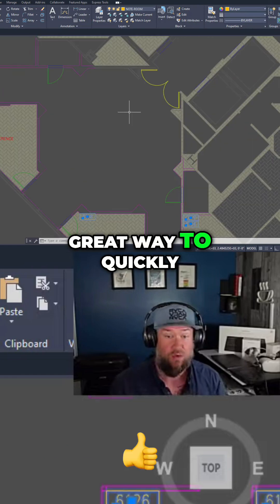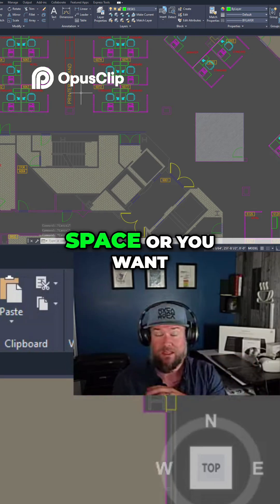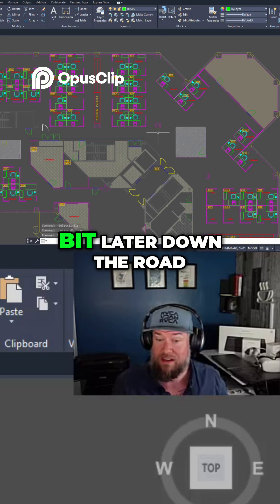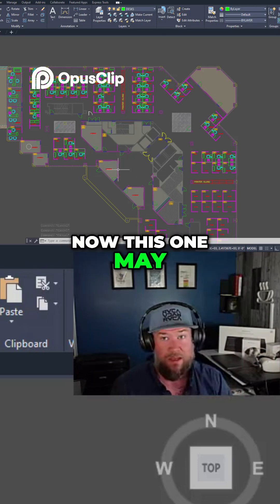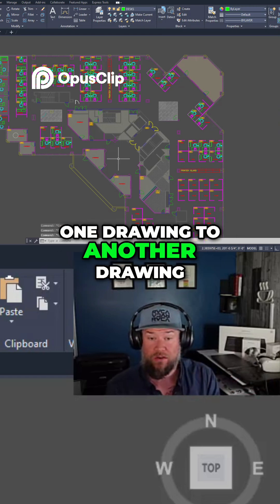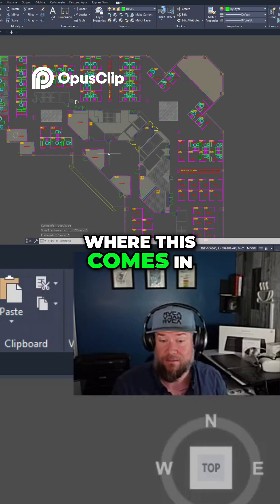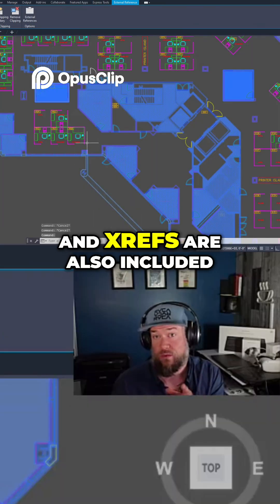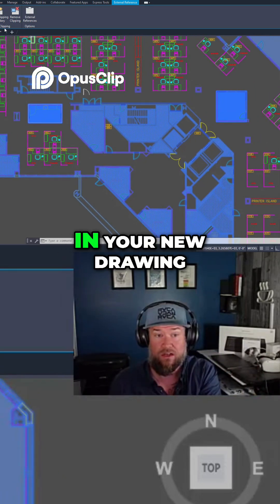AutoCAD: Quickly Copy and Manage Objects With These Tools